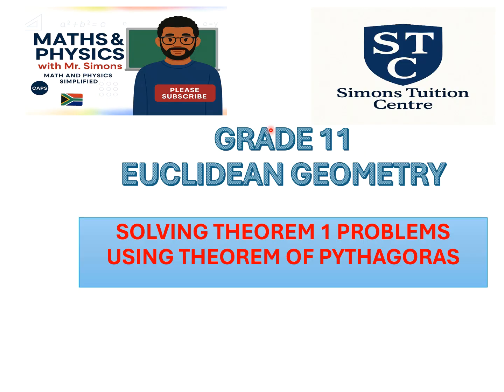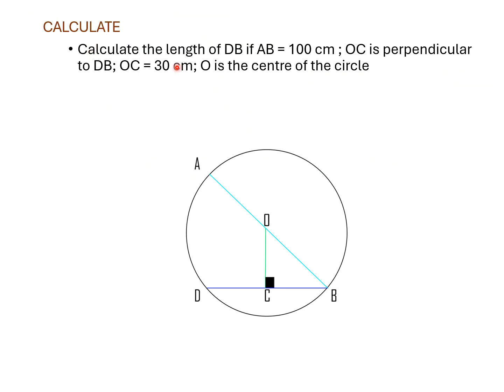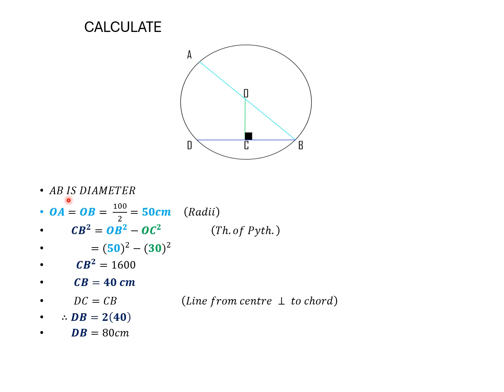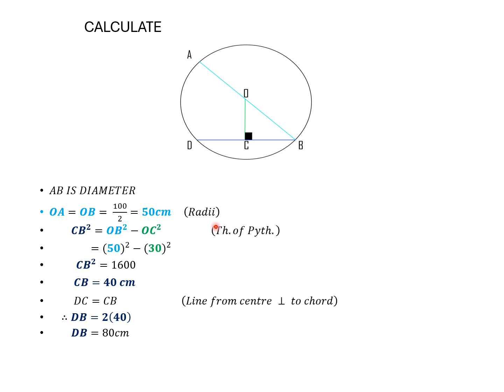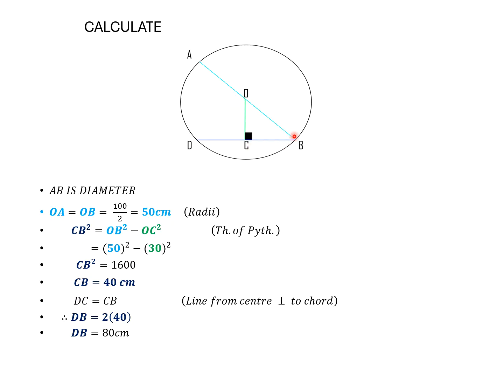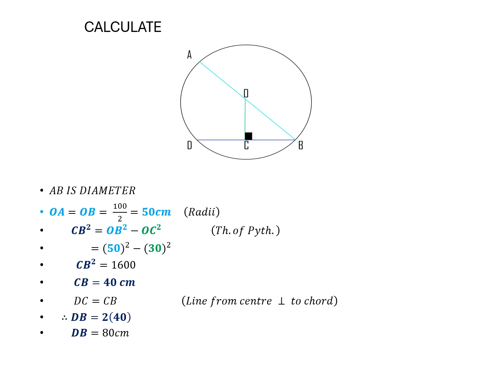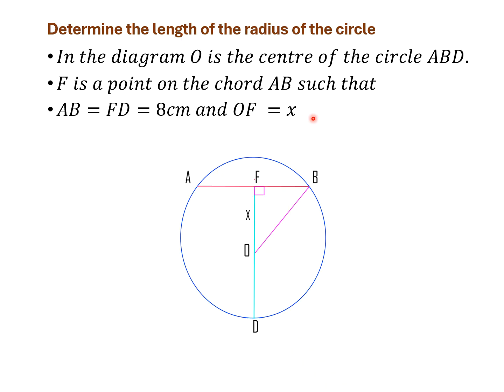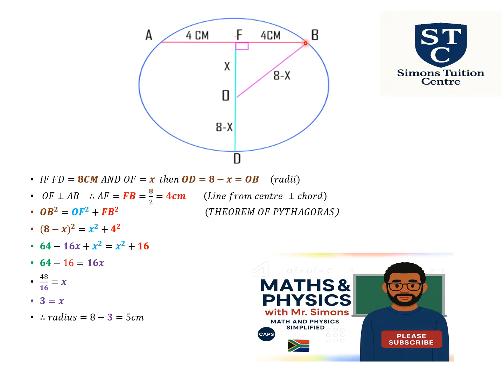4 8 3 SOLVING THEOREM 1 PROBLEM AND THEOREM OF PYTHAGORAS GRADE 11 EUCLIDEAN GEOMETRY